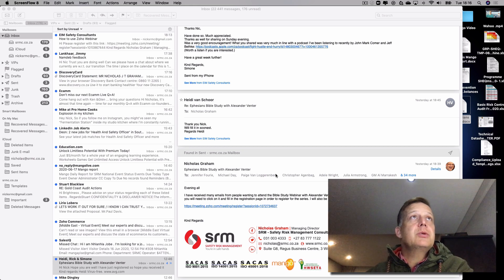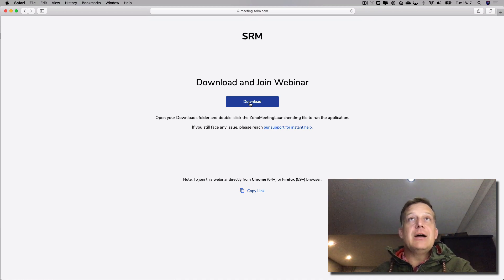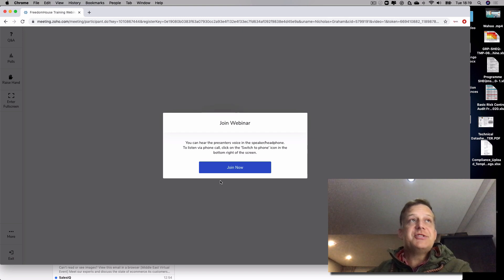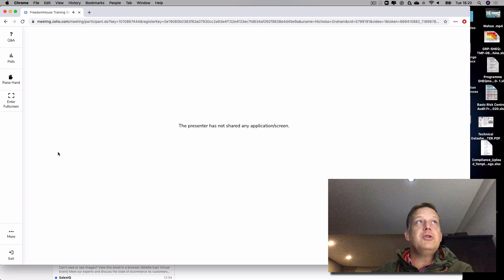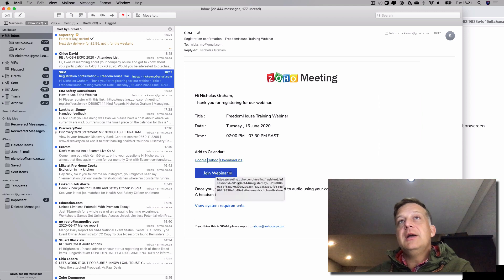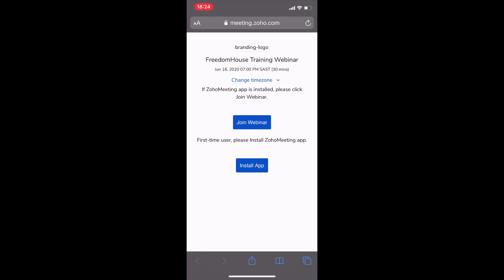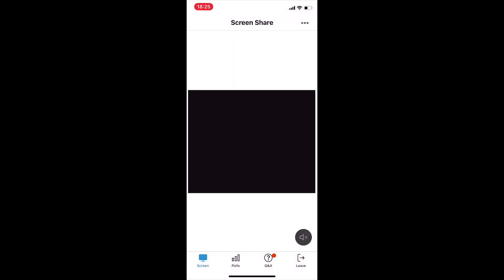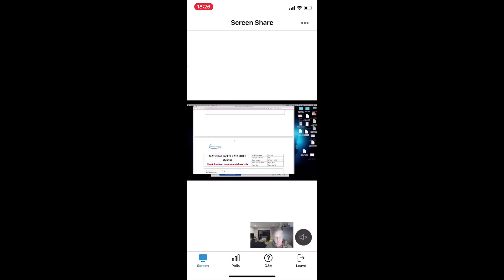How to use Zoho Meetings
Watch the following video to show you how to use Zoho Meetings from your PC or from your Mobile device